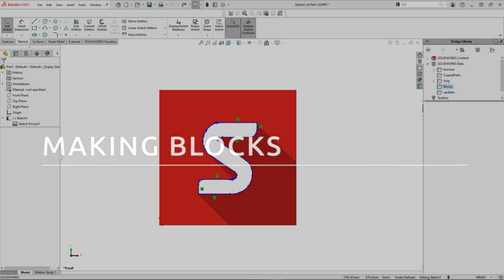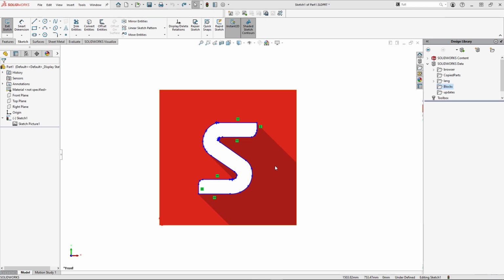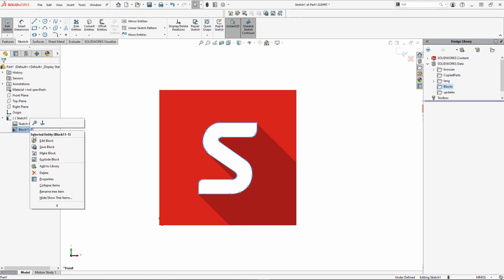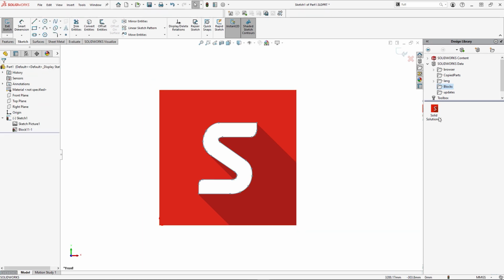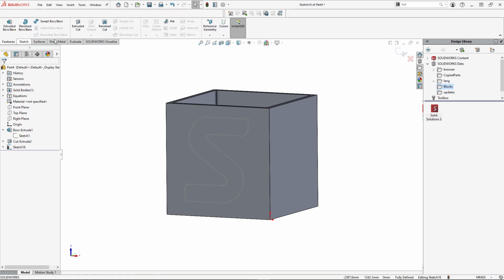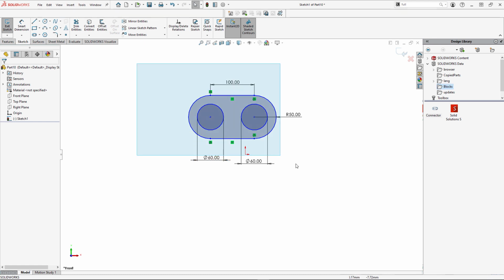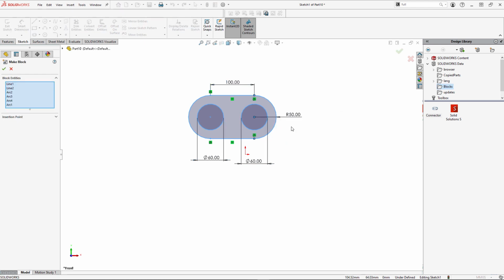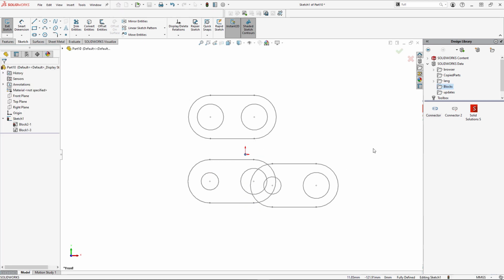SOLIDWORKS Quick Tips - Making Blocks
Blocks in SOLIDWORKS are a great way of saving time, they allow you to easily store parts of a sketch to you library and reuse them in other parts simply by dragging the block in. Blocks are also a great time saver for inserting drawing items that you use often, such as standard notes, title blocks, label positions, and so on. You can attach blocks to geometry or to drawing views, and you can insert them into sheet formats.